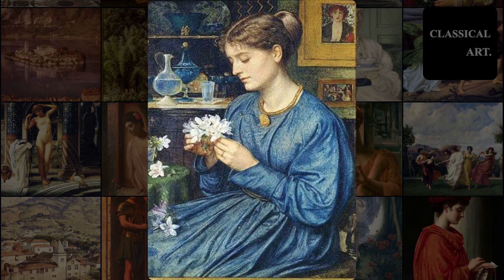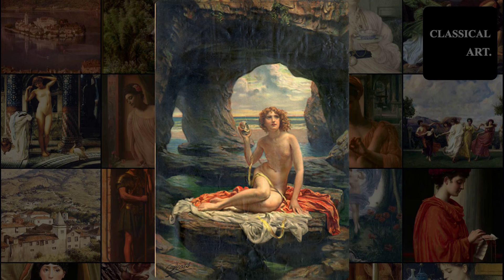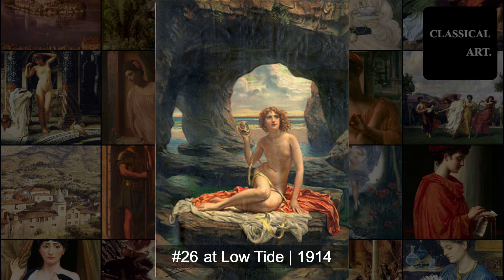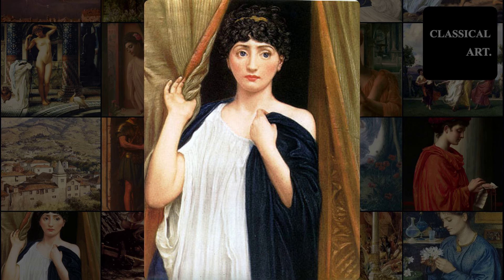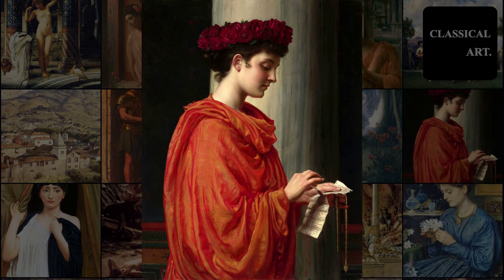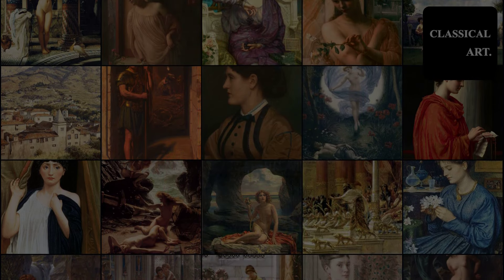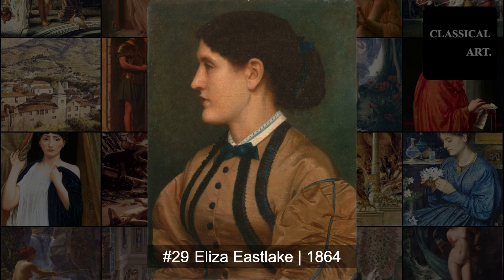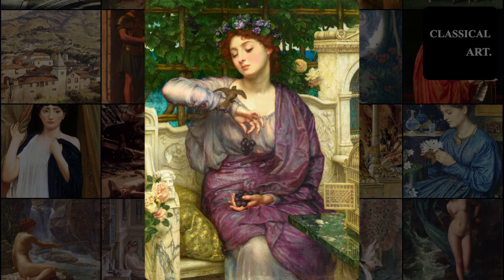Edward Poynter | A Journey Through Victorian Splendor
Sir Edward John Poynter (1836–1919) was a prominent British painter and influential figure in Victorian art, celebrated for his classical and historical compositions. Born in Paris to an architect father, Poynter was educated in England and inspired by the works of Michelangelo and Raphael during a formative trip to Rome. He trained at the Royal Academy of Arts in London and later under Charles Gleyre in Paris, where he developed his precise academic style. Poynter gained recognition in the 1860s with works like **“Israel in Egypt”** (1867), which showcased his meticulous attention to detail and narrative power. His paintings often depicted scenes from classical mythology, Roman history, and the Bible, reflecting his commitment to academic art.

In addition to his painting career, Poynter was a significant educator and leader. He served as the first Slade Professor of Fine Art at University College London and later became Director of the National Gallery and President of the Royal Academy of Arts. Knighted in 1896 and made a baronet in 1902, Poynter’s legacy endures through his contributions to art education and his enduring works, which continue to be celebrated for their technical mastery and classical beauty.